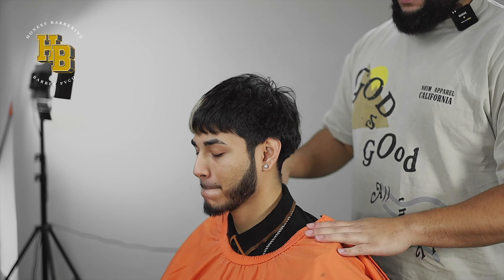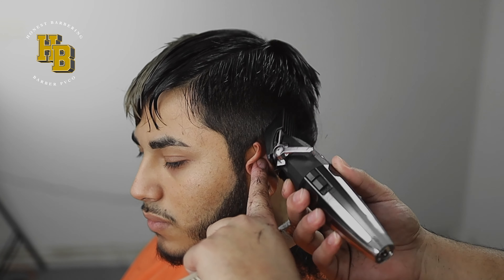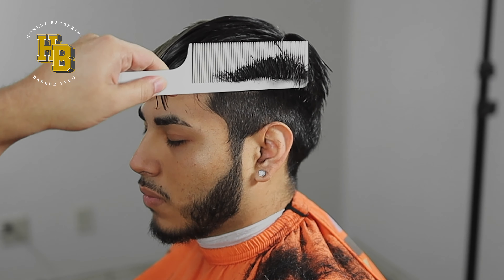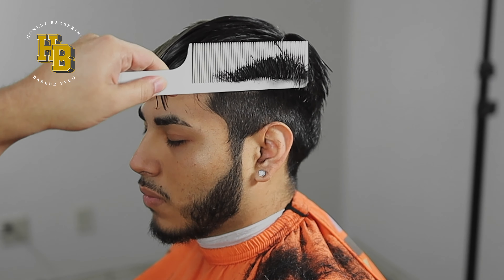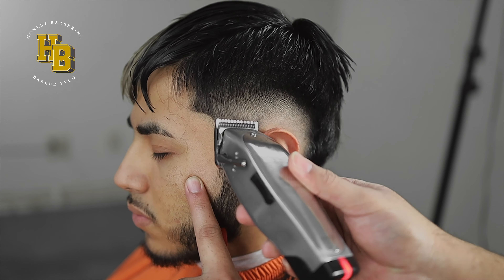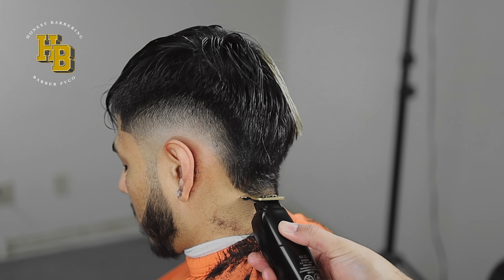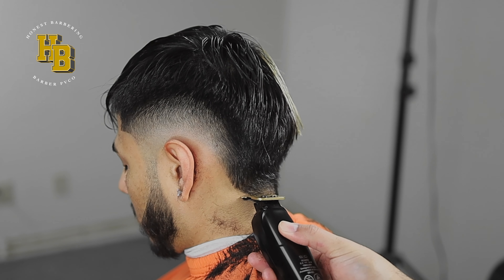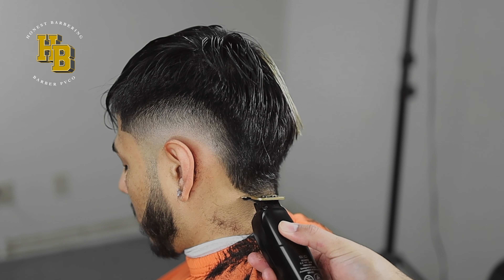BURST FADE TUTORIAL (STEP BY STEP)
STEP BY STEP ON HOW TO DO A BRST FADE,WITH NO ENHANCEMENTS!